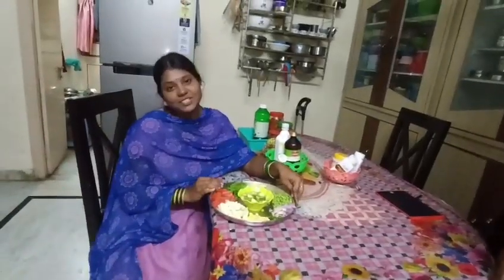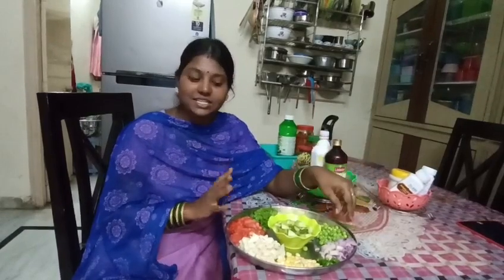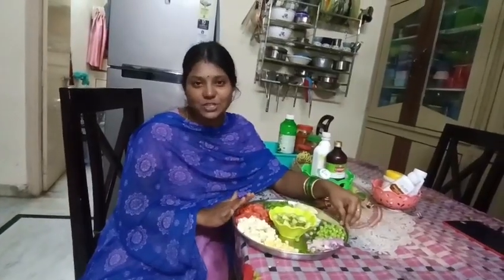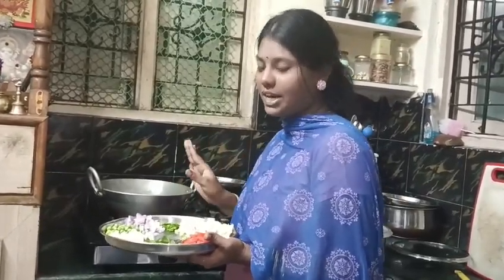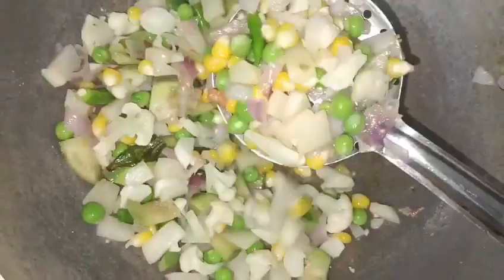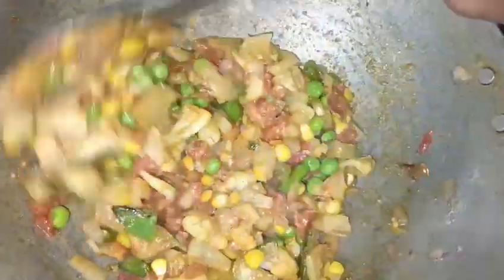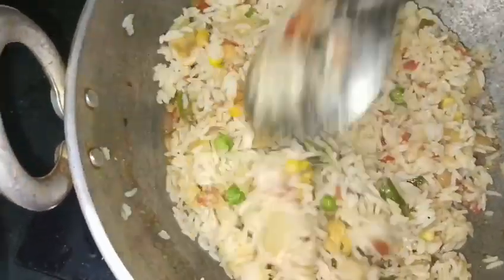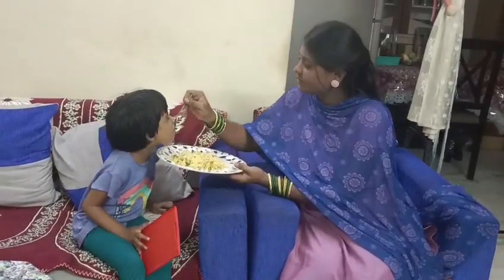మిగిలిపోయిన అన్నంతో ఇలా ఒక్కసారి వెజ్ ఫ్రైడ్ రైస్ ని ట్రై చేయండి టేస్ట్ చాలా బాగుంటుంది.